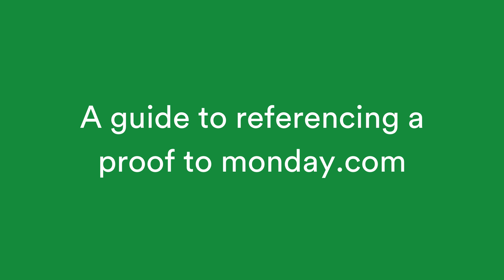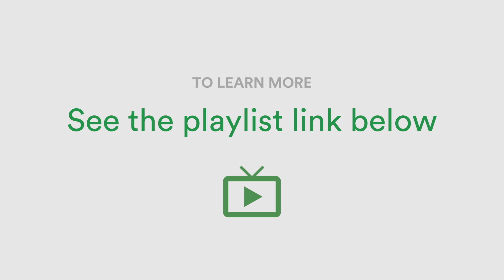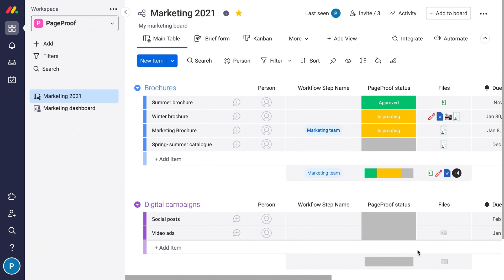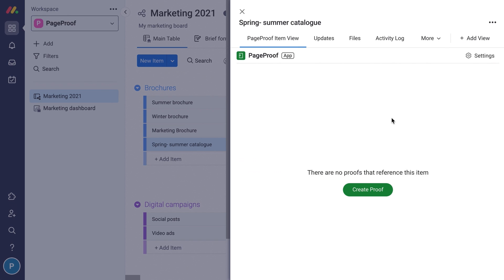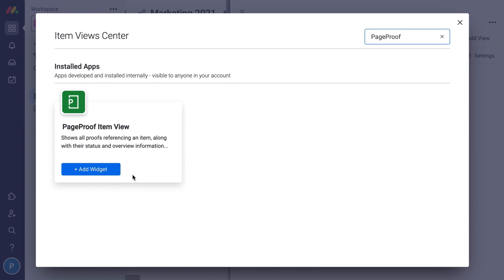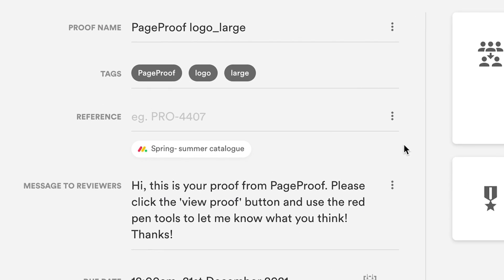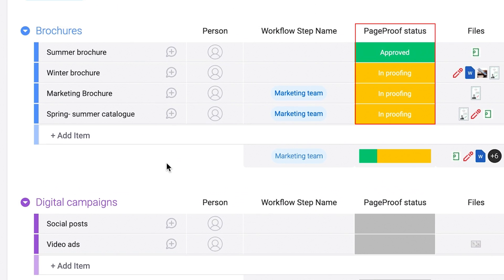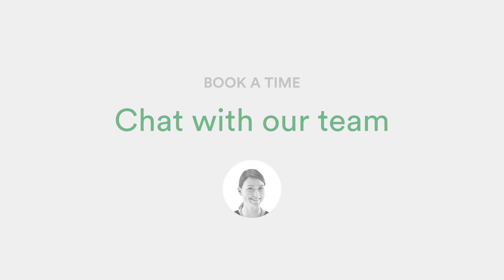Creating a proof from a monday.com attachment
In this video, we'll talk about how to create a proof from a monday.com file attachment. 🎉